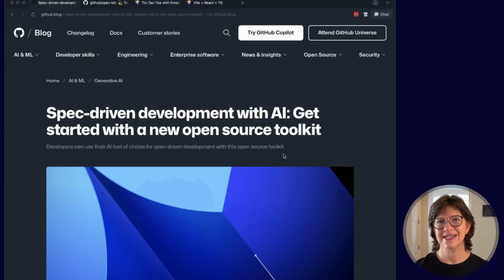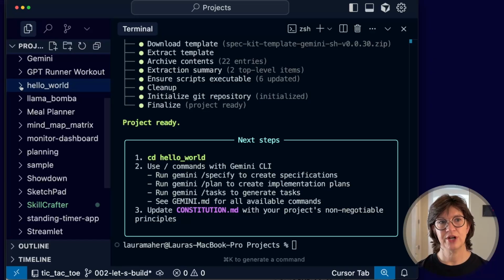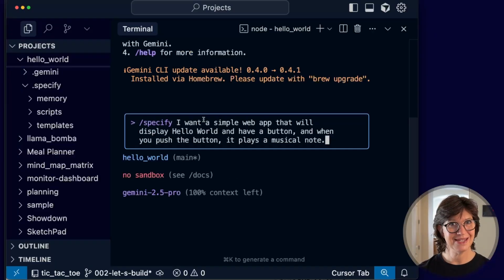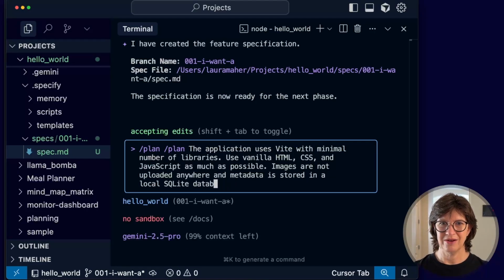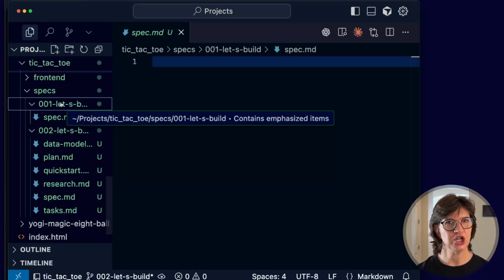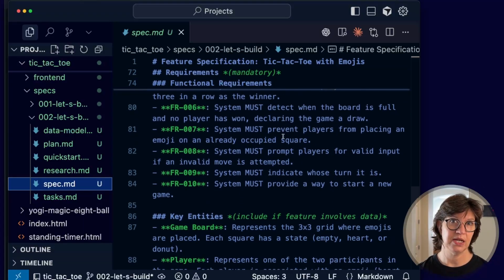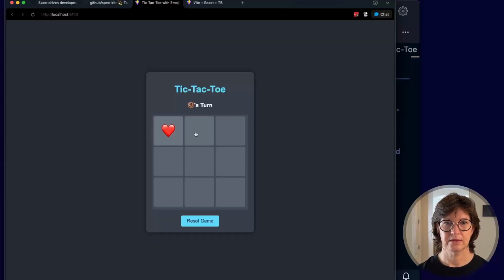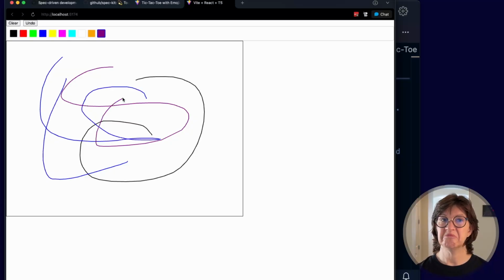Is There A Better Way To Vibe Code? GitHub Spec Kit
GitHub just released Spec-Kit — a new “spec-driven development” system that promises to turn your ideas into well-planned, fully-documented projects before any code is written.

I'm wondering if it can help me turn my poorly ideated plans into gemstones of apps.

If you’re curious whether SpecKit can help polish your half-baked ideas or if it’s just too heavy for everyday projects, this walkthrough will give you the full picture.

Chapters:
00:00 Intro
00:34 What Is spec kit?
07:24 Tasks.md
08:08 Spec.md
12:59 Sketchpad
14:03 Outro